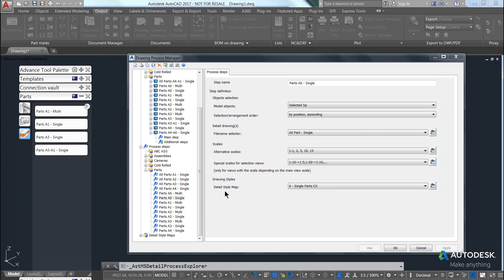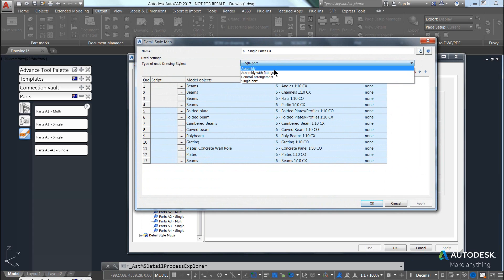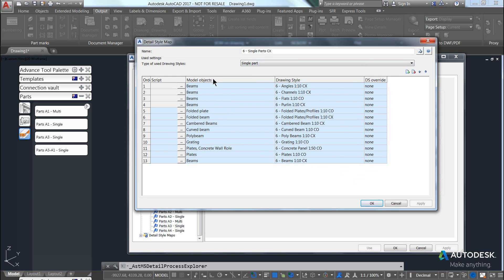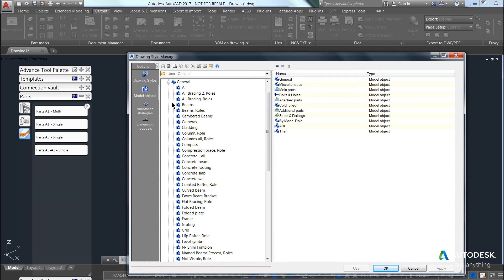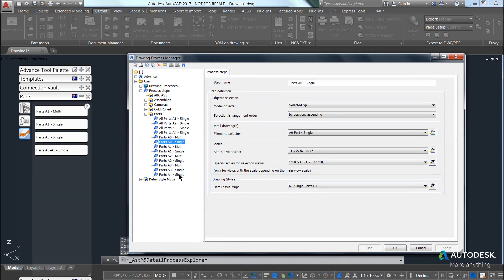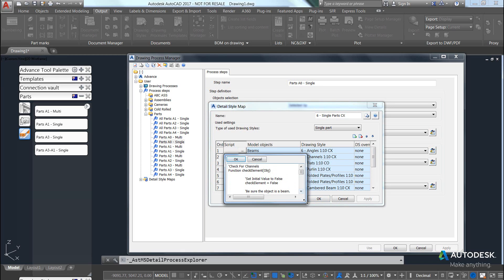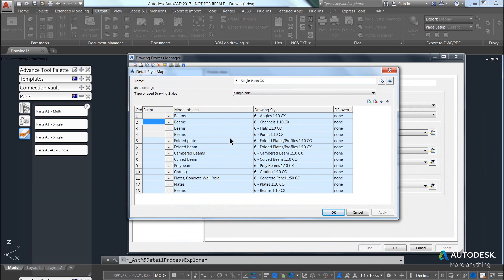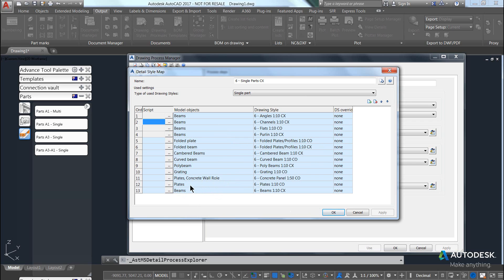101 - Advance Steel - Detail Style Maps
In this video, Stephan Gumpert, Senior Technical Specialist at Autodesk Australia explains Detail Style Maps used in Drawing Processes for production of drawings.